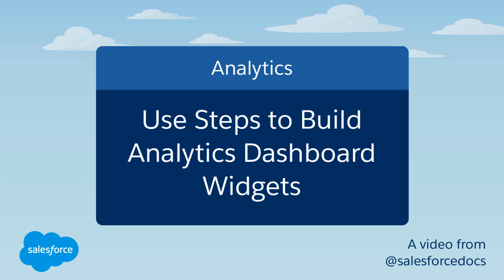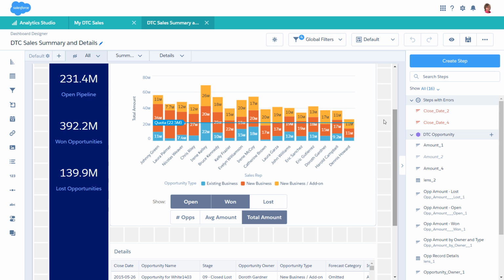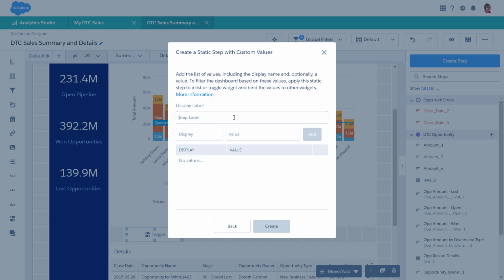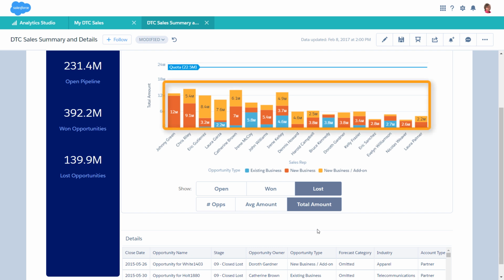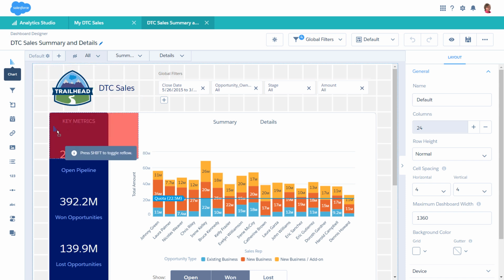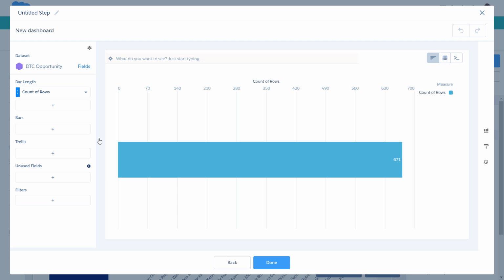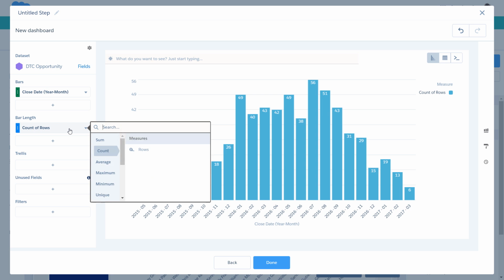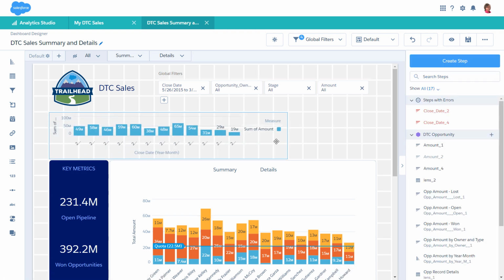Key Business Metrics for Success Salesforce Trailhead